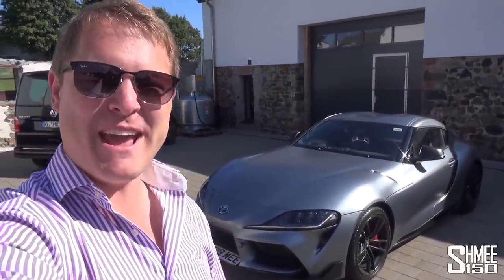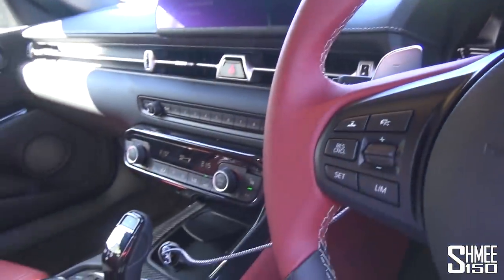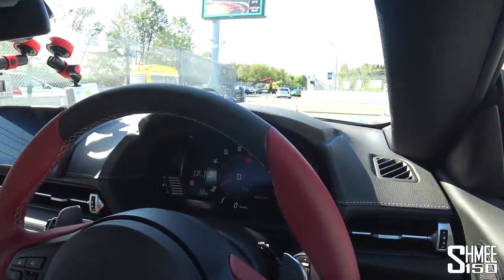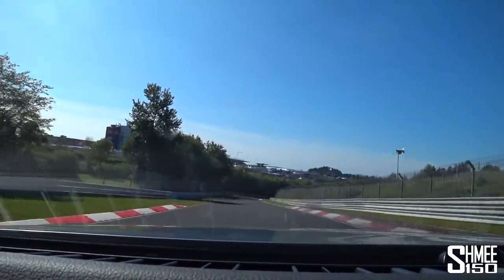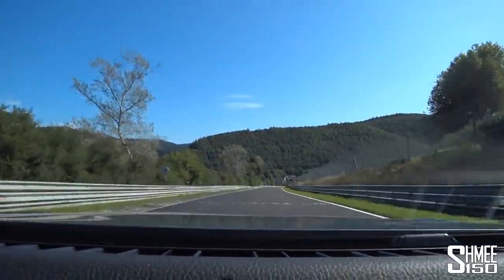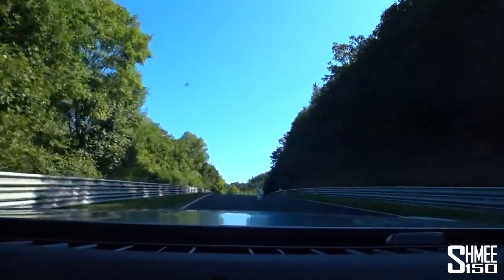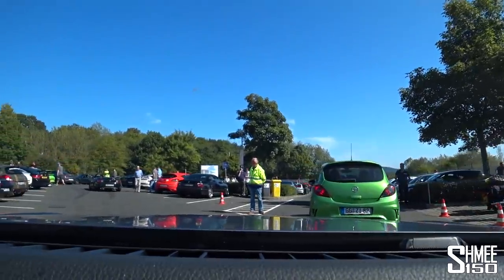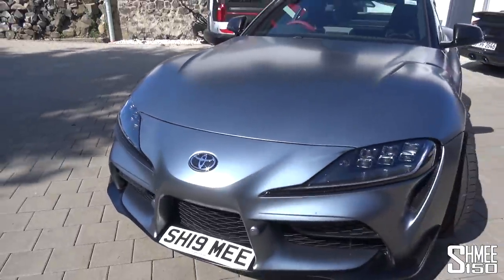My First Supra Nurburgring Lap is ALREADY COMPLETE!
My brand new Supra A90 Edition is only 24 hours old but the first visit is a lap of the legendary Nurburgring Nordschleife! A round at the Green Hell is a rite of passage for new sports cars, and although taking it easy while running in the engine, that doesn't stop the fun for a full lap joined by Misha in the brand new Shmeemobile!

From collecting the new Toyota GR Supra at Jemca Toyota Edgware Road in London the previous morning, a 400 mile journey followed via the Eurotunnel over to the Nurburgring. While not many customer owned Supras will even have gone around at all yet, it's quite likely that no A90 Edition (the launch run of just 90 cars in Europe) will have done so at all. Despite the DTM race taking place at the GP Circuit, the full Nordschleife was open for Touristenfahrten drives, marking the perfect opportunity to head on out to enjoy the curves at a sensible pace.

As has become tradition, I'm joined for the occasion by my good friend Misha who knows this place inside out. You can check out his blindfolded lap video and follow him here: